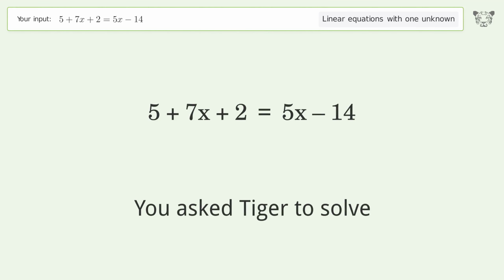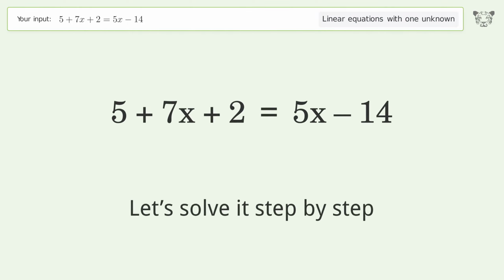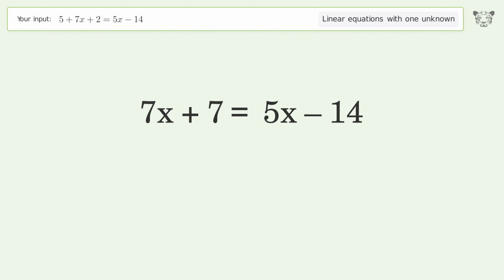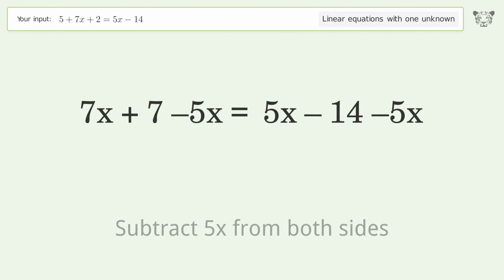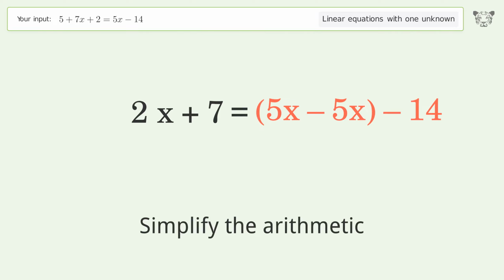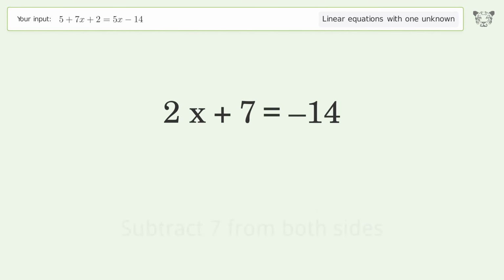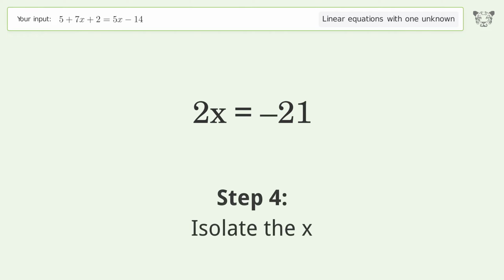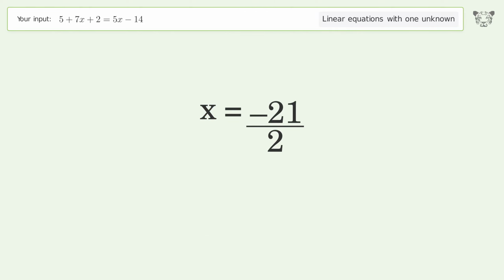Linear equation with one unknown: Solve 5+7x+2=5x-14 step-by-step solution